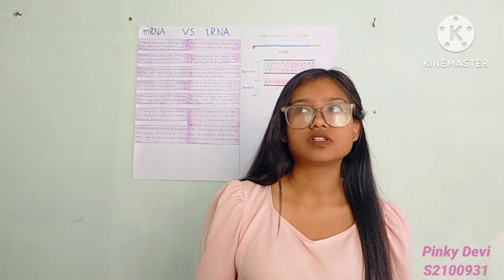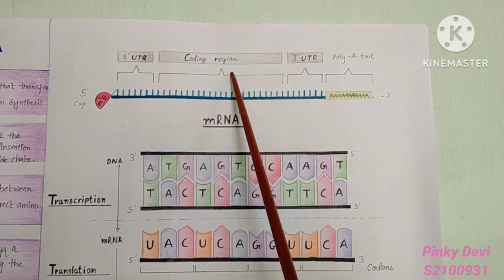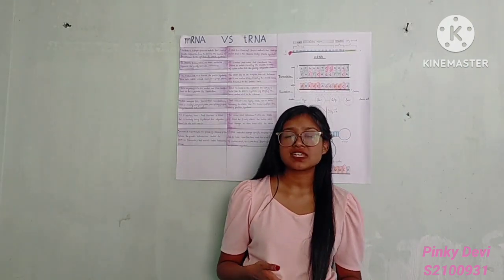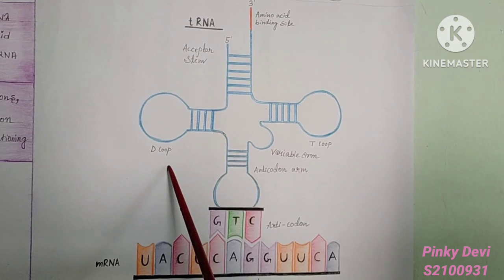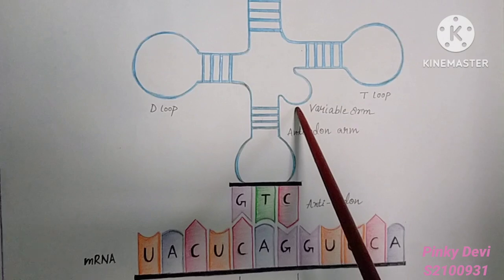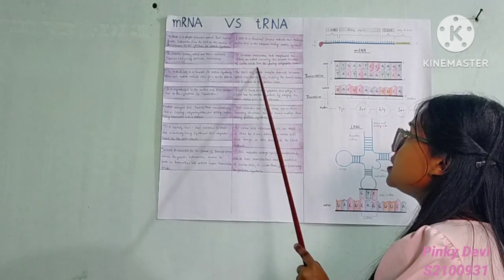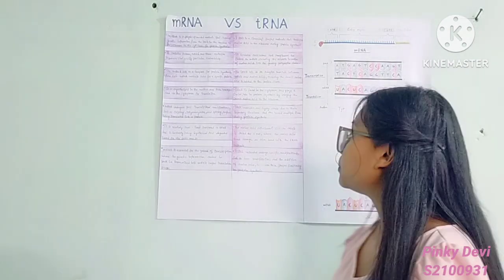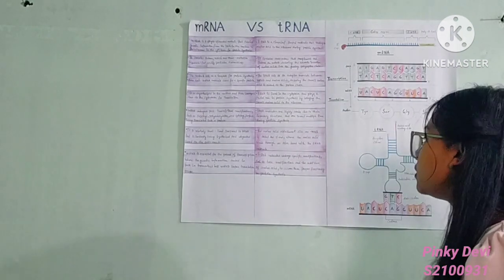mRNA vs tRNA| Assignment| Botany Department